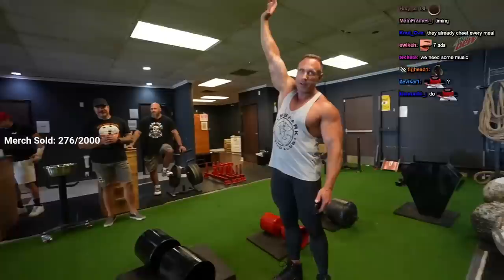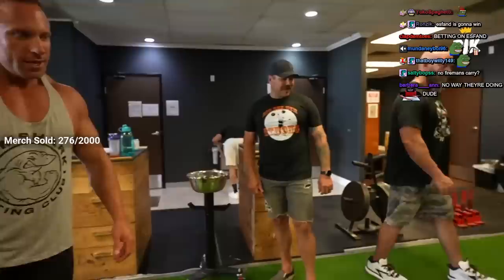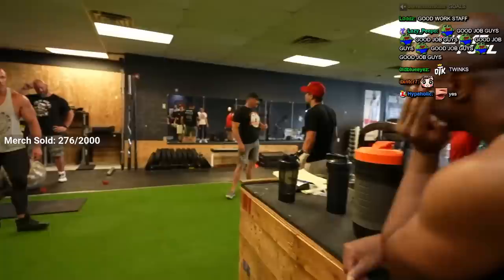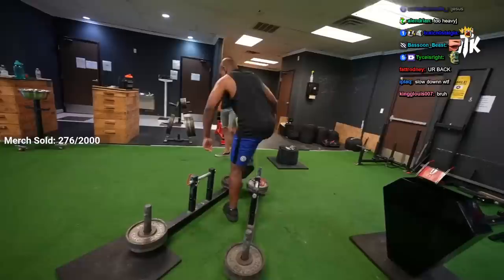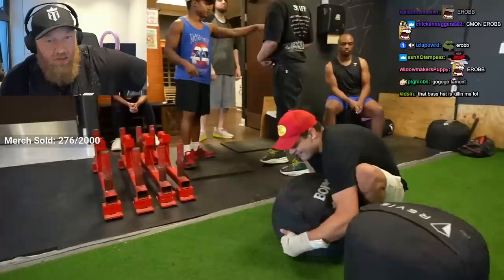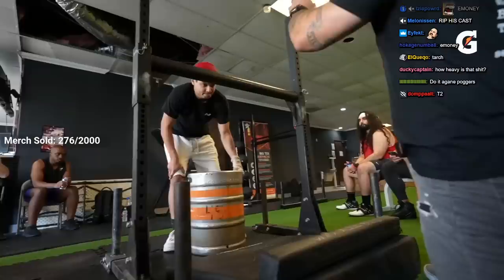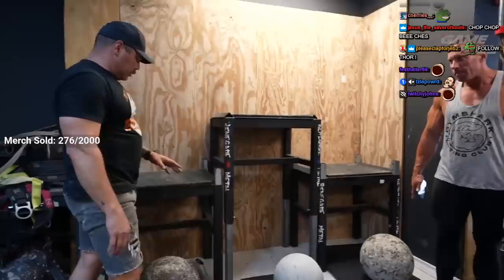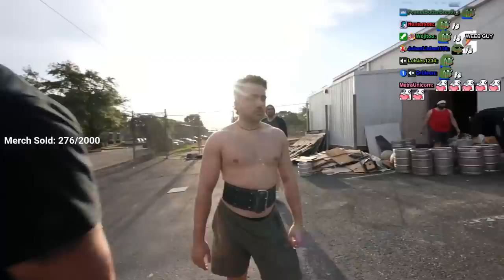THE MOUNTAIN Tests How Strong We Are...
Channel Managed by Rosii